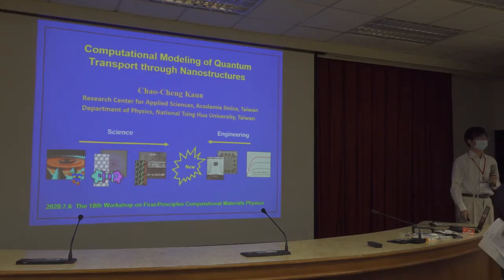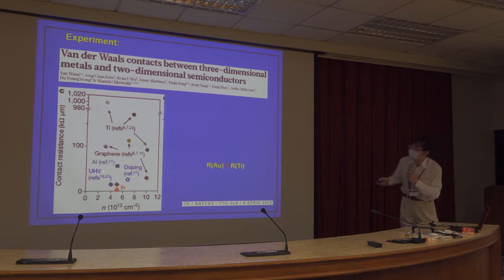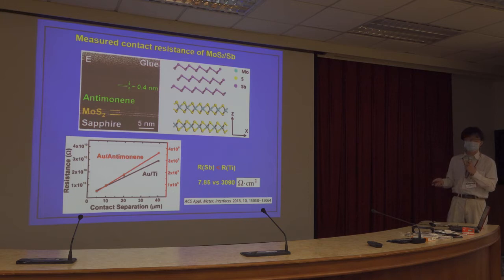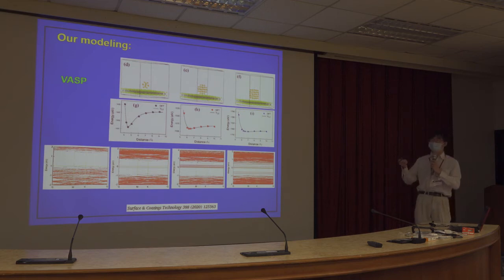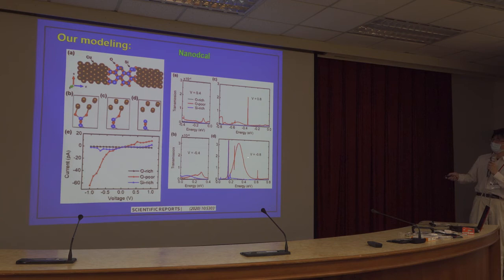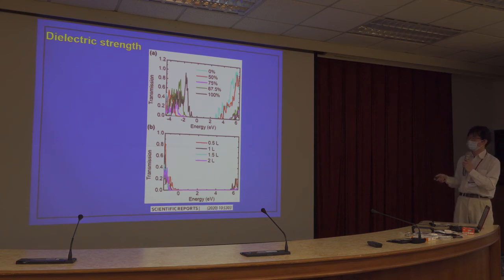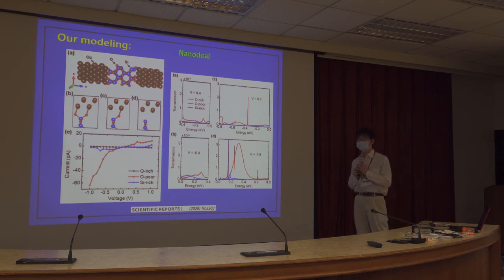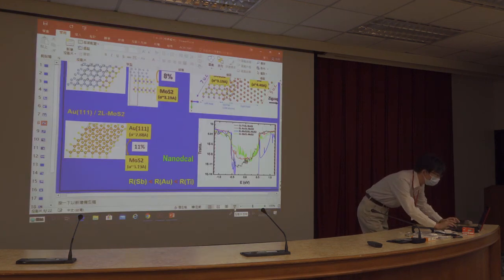Prof. Chao-Cheng Kaun (AS)Computational Modeling of Quantum Transport through Nanostructures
Title The 18th Workshop on First-Principles Computational Materials Physics
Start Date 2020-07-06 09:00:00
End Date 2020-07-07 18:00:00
Place International Conference Hall, 8F, 2nd General Building, Nat'l Tsing Hua Univ.
Introduction The 18th Workshop on First-Principles Computational Materials Physics, organized by the Focus Groups on Computational Materials Research （CMR）, will be held on July 6th-7th 2020, in the National Center for Theoretical Sciences on the campus of National Tsing Hua University. The aim of this workshop is to promote interactions and collaborations among local physicists who employ first-principles electronic structure calculations in their research. The program will include invited talks delivered by domestic scholars and contributed talks by postdocs or PhD students. The Program Committee would also like to take this opportunity to identify the community members’ interests and concerns in order to plan fruitful and successful activities in the future. All participants, particularly PhD students and young postdoctoral researchers, are encouraged to share their latest research results. Fifty or thirty-minute reports by faculty members and thirty or fifteen-minute talks by postdocs or PhD students will be scheduled in the program.